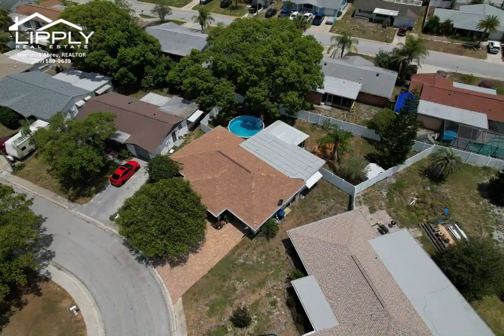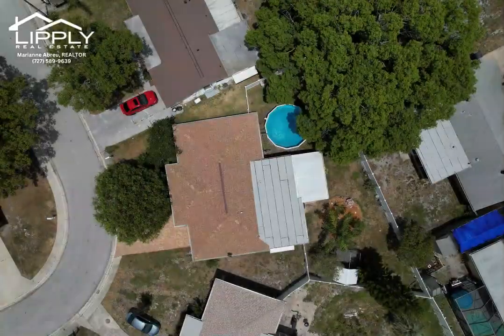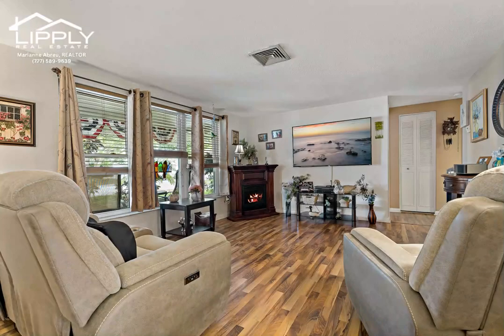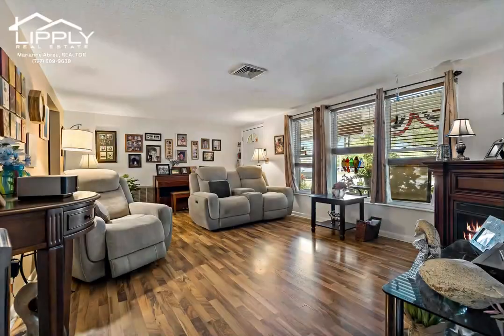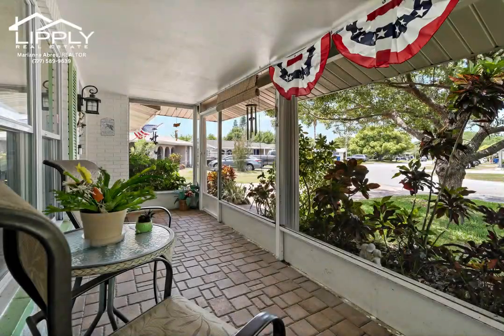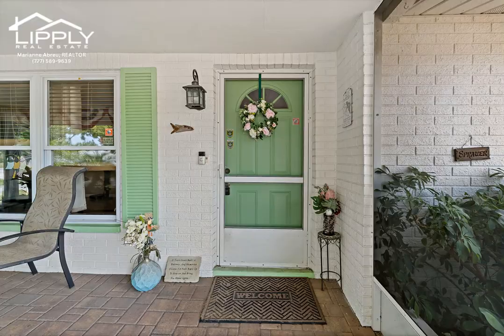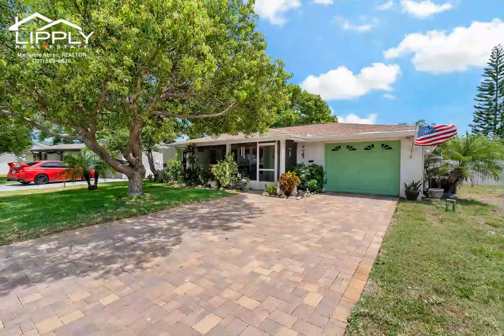CHARMING 3 BED/2 BATH HOME | 7924 DATURA LN, NEW PORT RICHEY, FL 34653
Explore the charm and curb appeal of this captivating 3-bedroom, 2-bathroom single-story home nestled in Magnolia Valley, New Port Richey. As you approach, a paved drive and entryway set the stage for what lies beyond. Upon entering, you'll be welcomed by a front screened porch and can glance a back enclosed bonus room (12x16) and a screened lanai featuring a 2-persons' corner spa, that overlooks a beautifully landscaped fully fenced backyard. This outdoor oasis features mature plants, a shed, and an above-ground pool, creating the perfect setting for outdoor relaxation and entertainment. Inside, the home offers a split layout, with two bedrooms and a bath on one side, and the master suite on the other. Meticulously updated and maintained, it boasts numerous extras with most having transferable warranties. These include Leaf Filter, PVC fence, sprinkler system, well for gardening, soft water system, new garage door and opener, and fresh exterior paint. The floors are adorned with tile and laminate, while the baths have been renovated, featuring a new tub in one and European toilets in both. The kitchen is a standout feature, showcasing new cabinets, stainless steel appliances, and a full pantry for convenient storage. The A/C was recently replaced in 2024, and the new roof in 2022 comes with added insulation and hurricane holders for enhanced security and durability. Additionally, True Green landscape maintenance is paid until October, ensuring a well-maintained exterior.

FOR MORE INFO ON LIVING IN NEW PORT RICHEY AND SURROUNDING COMMUNITIES

00:00 Introduction
00:36 Bedroom
00:48 Hard Wood Floors